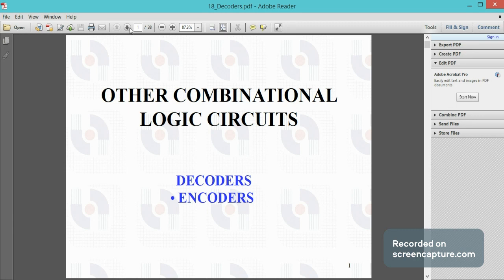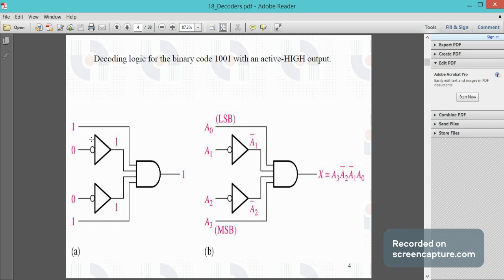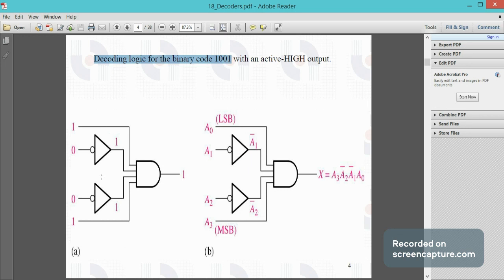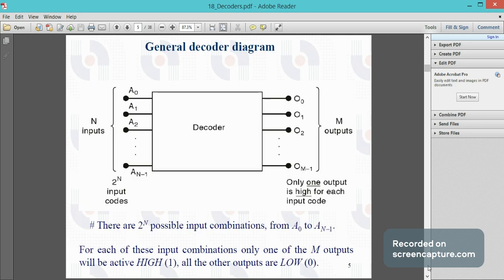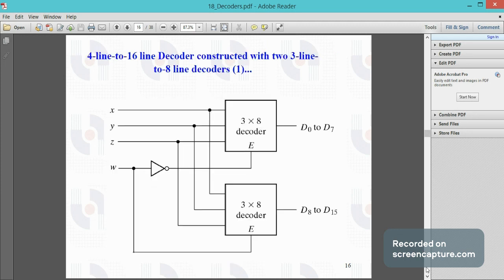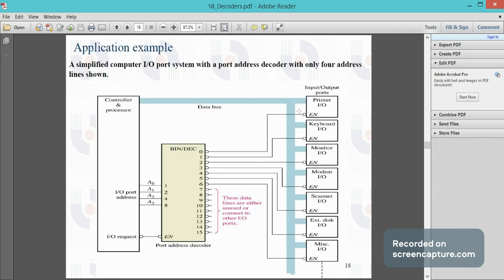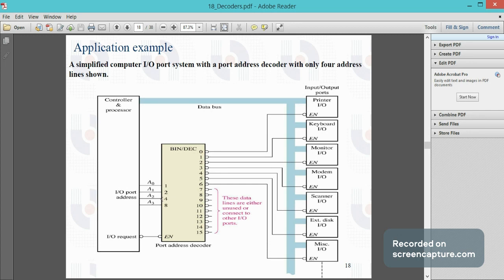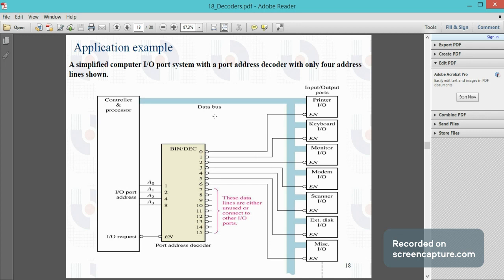Introduction to Decoders and Encoders - Application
Hello my youtube Friends in this video i am gonna tell you about Digital Logic Design